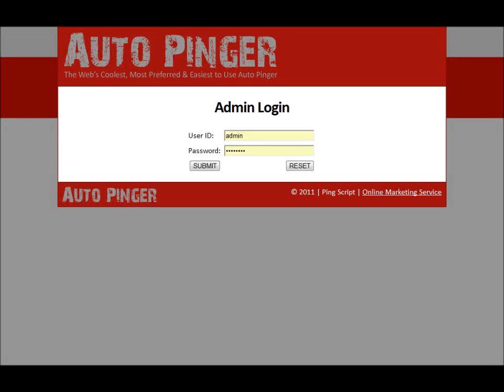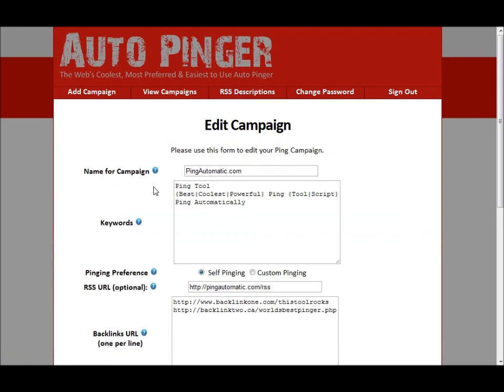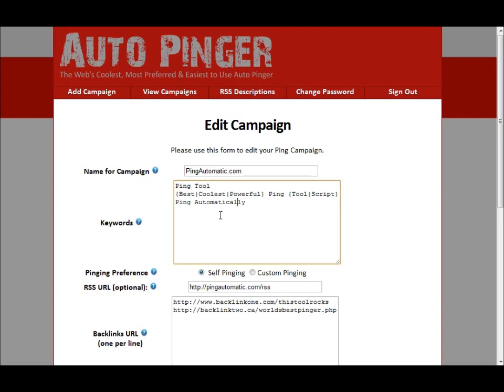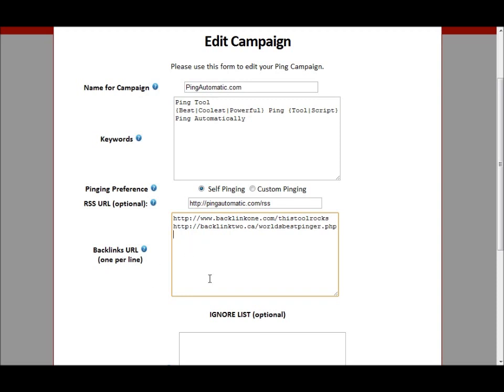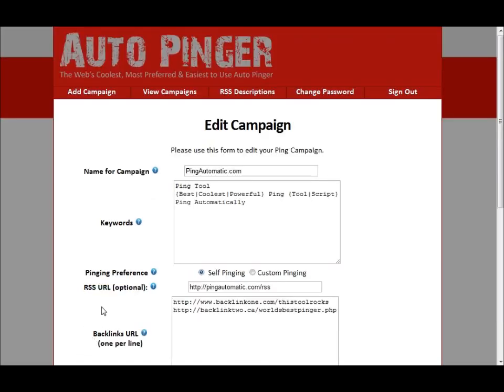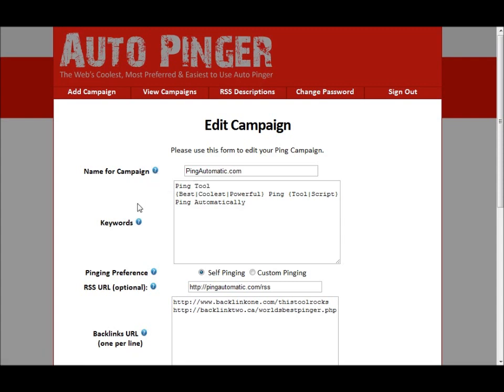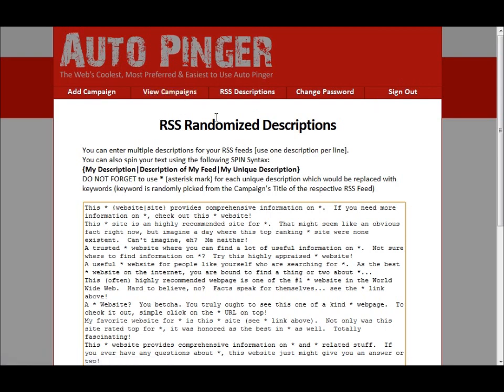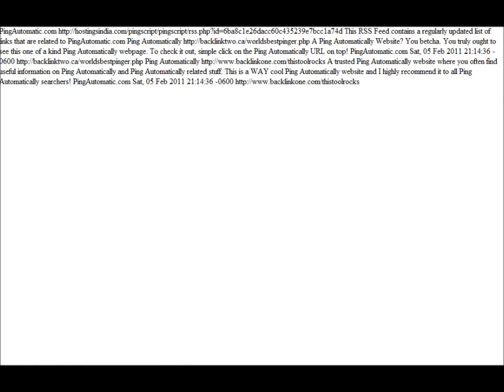PingAutomatic.com Script Walk Through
Showing what is all about!